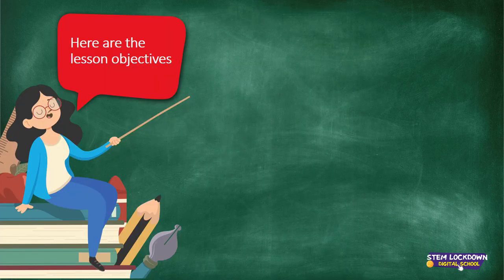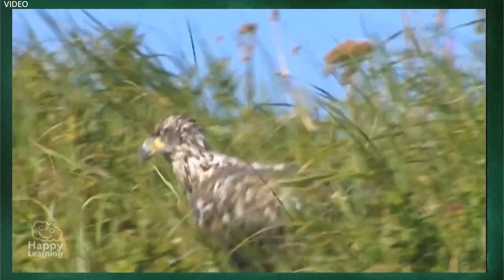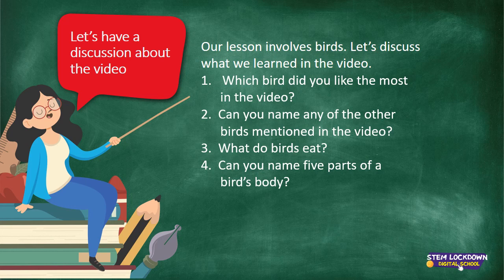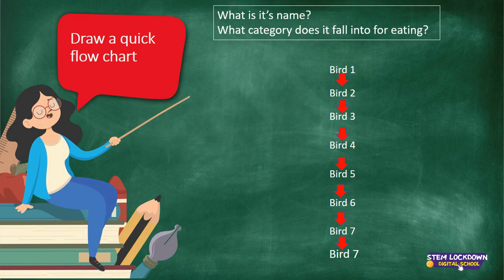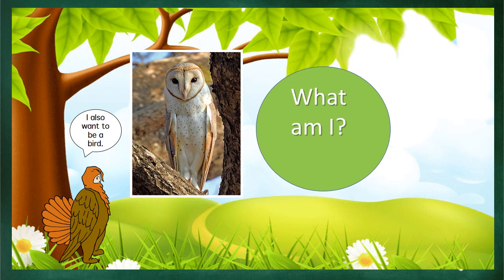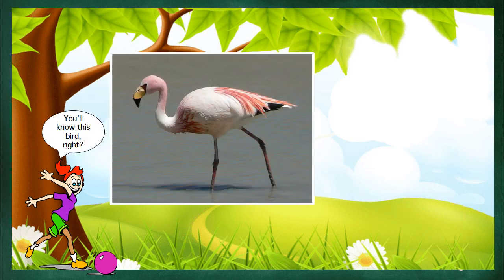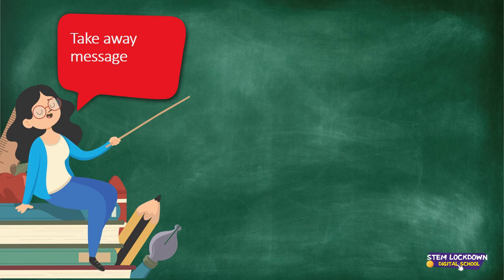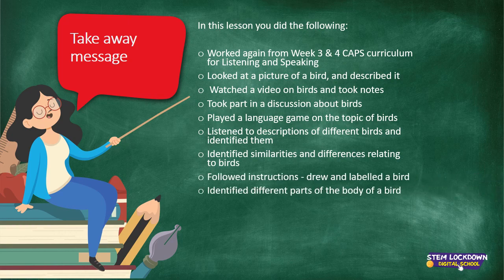Grade 6 English FAL 28 April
L&S Week 5